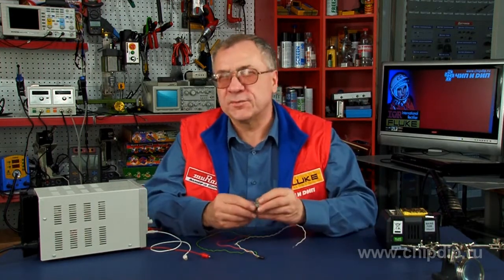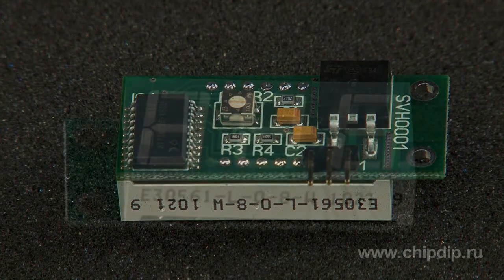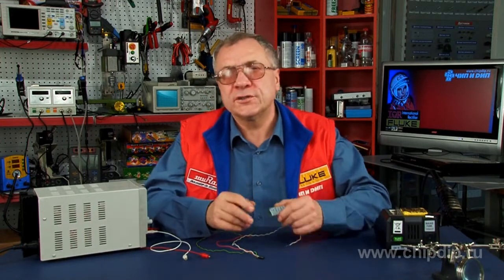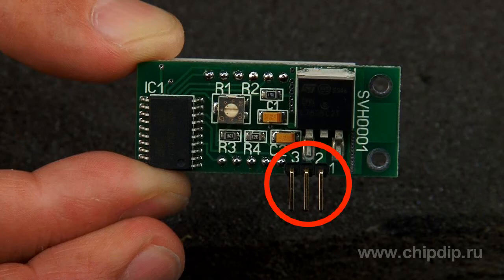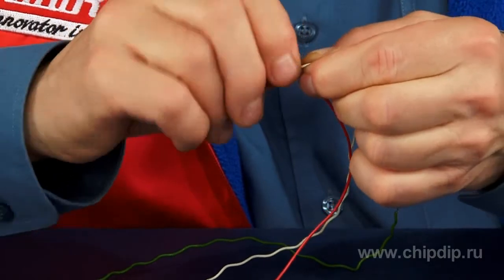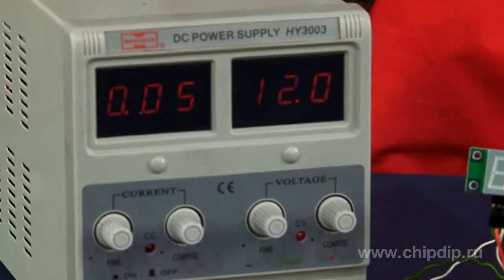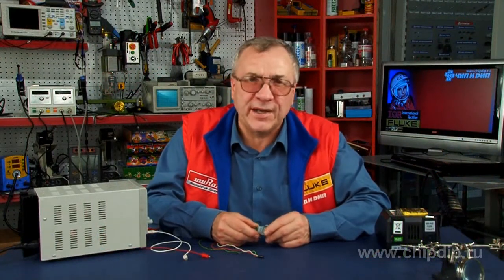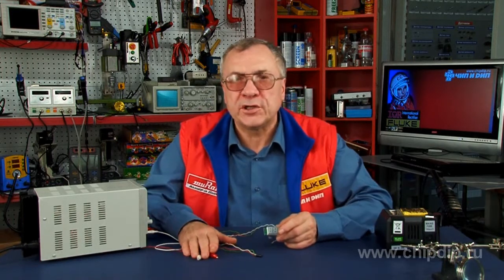0-99.9 V Integrated Digital Voltmeter Model ...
0-99.9 V Integrated Digital Voltmeter Model SVH0001R with a Red Indicator      When working with radio-electric devices we often need to control the supplied voltage.      SVH0001R is a miniature digital integrated voltmeter that serves as a simple and elegant solution to this problem. Measured voltages range from 0 to 99 Volts.      The 10-digit AD converter of the ATtiny26 microcontroller transforms input analogue signal into digital signal. Then the digital signal is indicated by the 3-digit seven-segment display. The device uses a power supply with a voltage of 6 to 35 V. The 7805 microcircuit provides stabilised voltage of 5V.      The unit has 3 outputs:       the first one is the common power supply and measured voltage output;       the second one is the supply plus;       and the third one is the measured voltage input.      It is acceptable for the device to use the measured voltage. At the same time outputs 2 and 3 operate in parallel. In our case we connect them to the plus of the laboratory power supply unit. AC resistor R1 is included into the unit's circuit. With its help we can calibrate this device according to the data of the standard voltmeter.      Let's say our power supply unit is the standard voltmeter. We put the value we need using its data. The SVH0001 module may be used to control voltage in various devices, for instance, together with an EK-2596 unit, to make a laboratory power unit.      And the last important thing!      When making connections observe the polarity. Polarity reversal of the feel voltage may damage the device!